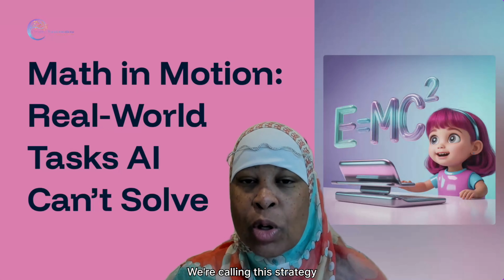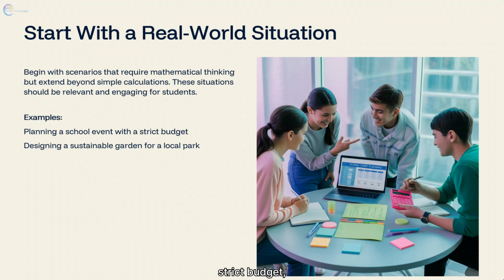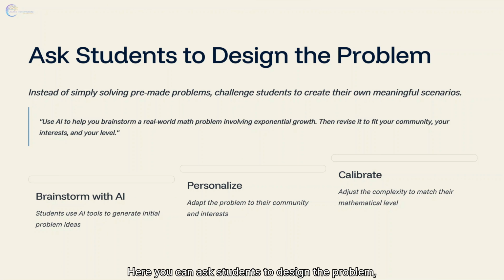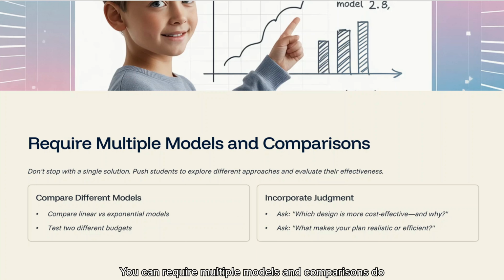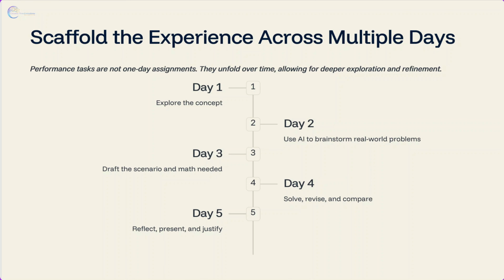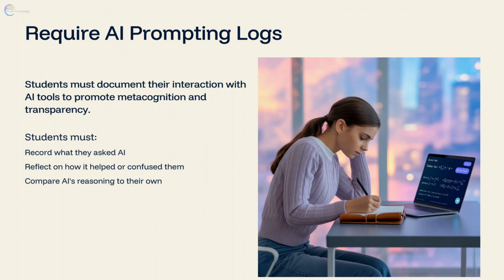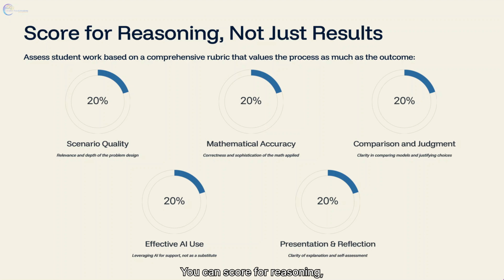Math in Motion: Real-World Tasks AI Can't Solve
Math does not have to be a sit-and-get subject. In this episode of Math in Motion, Dr. Jamiylah Jones shares practical ways to transform your math lessons into active, movement-based learning experiences that are cheat-resistant and AI-proof. These activities help students connect math concepts to real-world applications, strengthen problem-solving skills, and make learning memorable and fun.

Whether you teach elementary, middle, or high school, you will leave with ready-to-use strategies that can be implemented tomorrow. You’ll learn how to design math activities that require student movement and interaction, build assignments that AI cannot easily complete, link math to real-world scenarios and active learning, encourage collaboration, creativity, and deeper thinking, and use AI responsibly as a tool for planning, not for replacing student effort. These ideas work across topics: fractions, geometry, algebra, and beyond, so you can AI-proof your math classroom while keeping students engaged.

Ready to create AI-proof, high-engagement assignments for your school or district? Book Dr. Jamiylah Jones for a workshop or consultation